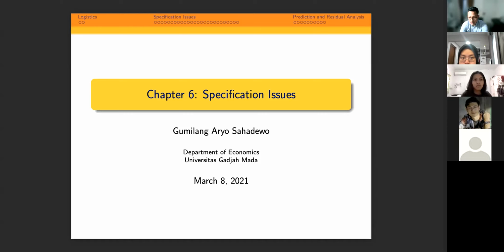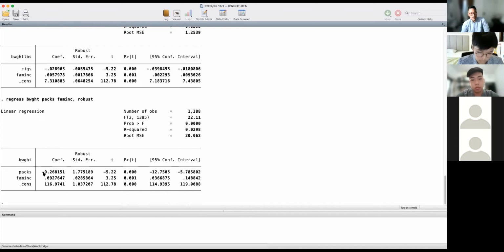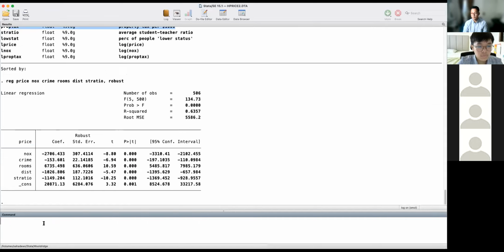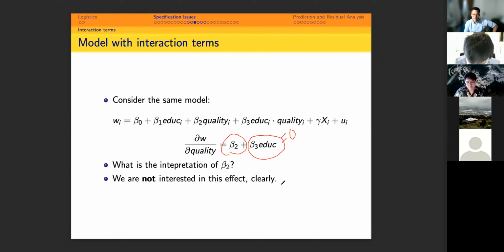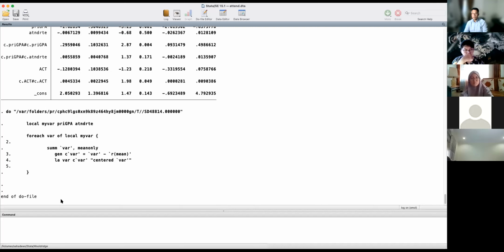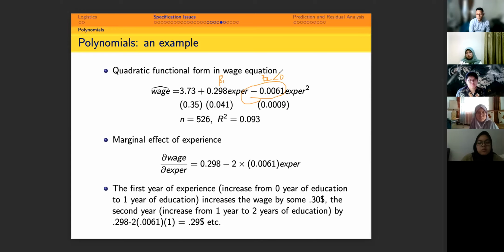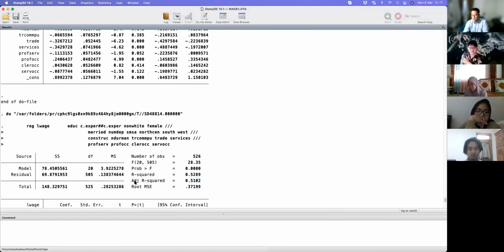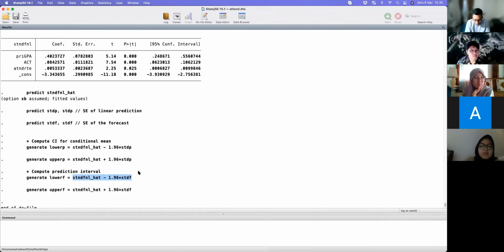Specification Issues Part 1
This lecture discusses data scaling, beta coefficients, polynomials, interaction terms, prediction, and residual analysis.  The materials of this lecture are based on Jeffrey Wooldridge's Introduction to Modern Econometrics.

Time codes
0:00:00 - Introduction
0:02:18 - Data scaling of the dependent variable
0:10:53 - Example of data scaling of the dependent variable in Stata
0:15:15 - Data scaling of the explanatory variable
0:17:05 - Example of data scaling of the explanatory variable in Stata
0:21:51 - Beta coefficients
0:34:10 - Example of beta coefficients estimation in Stata
0:43:53 - Interaction term
1:06:23 - Example of interaction term in Stata
1:18:54 - Polynomials
1:32:06 - Estimation of a multiple linear regression model with polynomials
1:50:44 - Prediction analysis
2:00:49 - Prediction analysis in Stata

Indonesia